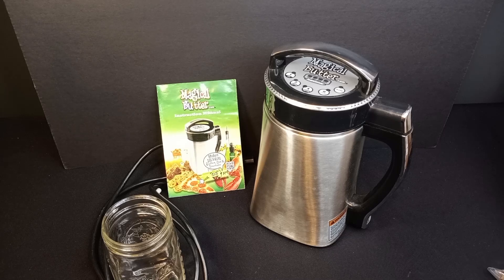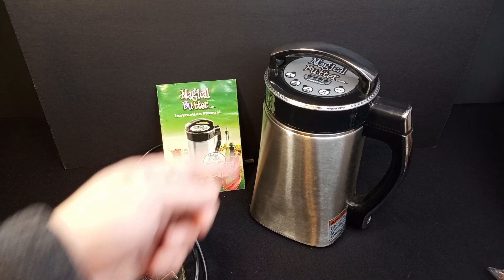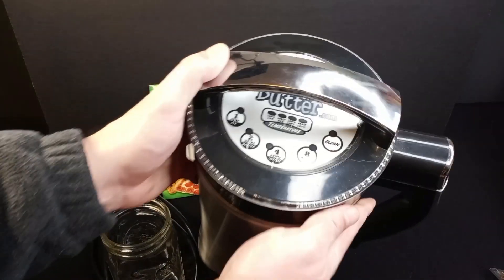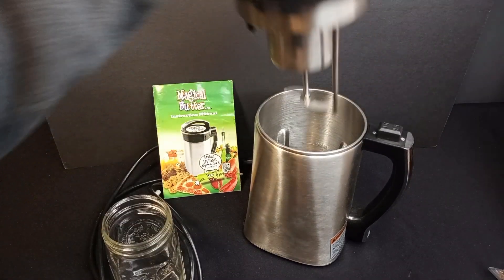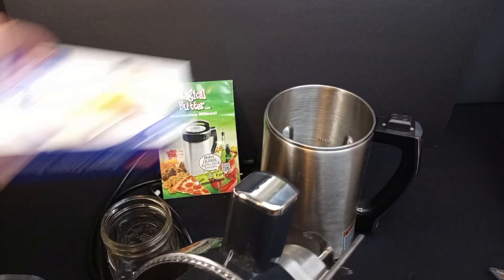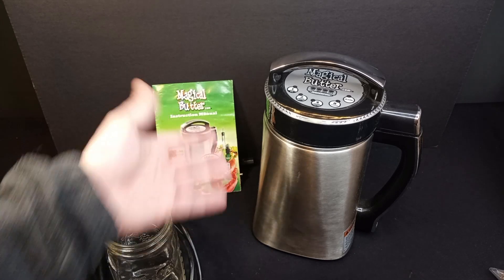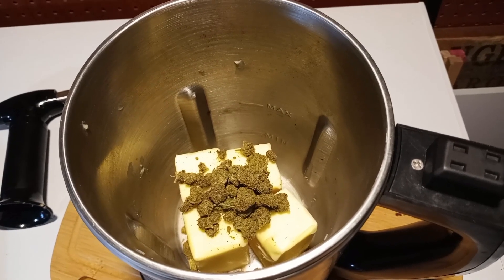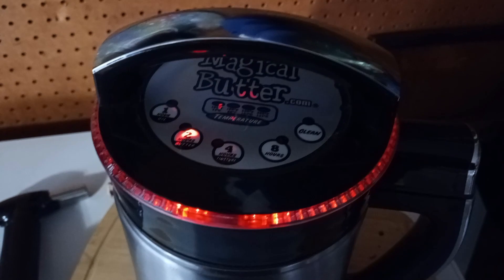First Generation Magical Butter Machine Still Works After A Decade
In my next video I will be trying out a new gadget by Magical Butter, but first I needed to make a batch in order to try out their new filter press.

I own a first-generation Magical Butter machine, and after a decade it still works!

The company has since come out with various versions of the machine, but this first one will always hold a special place in my heart, as it largely started the infusion gadget revolution.